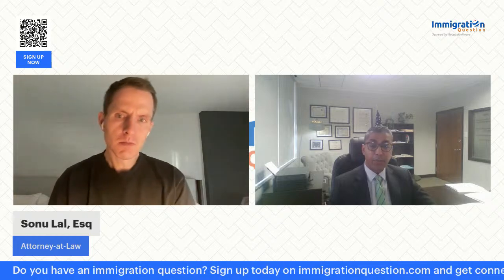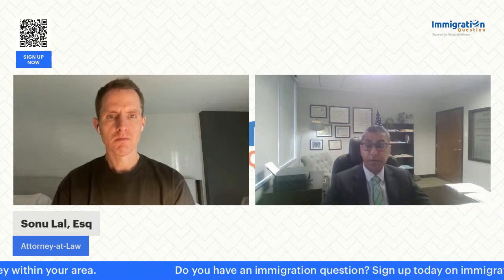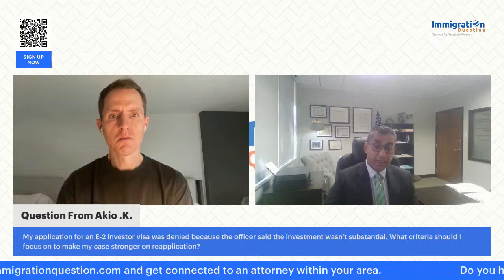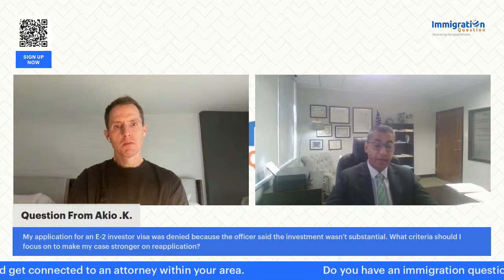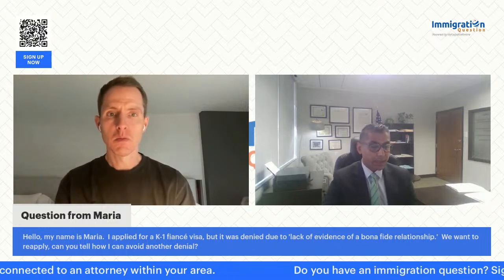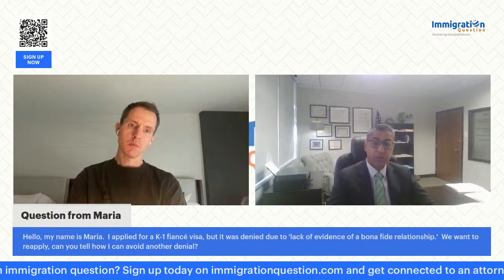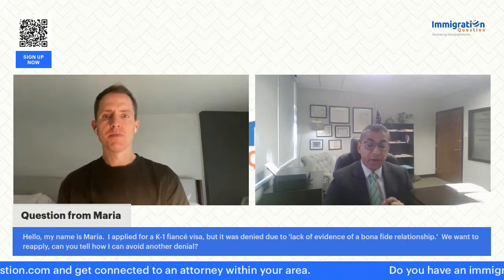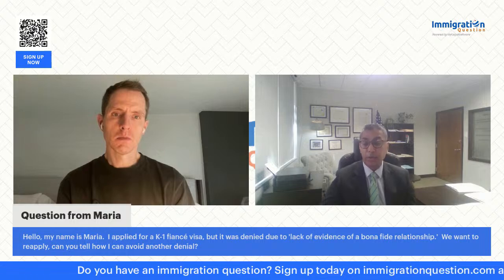Overcoming U.S. Visa Denials: Understanding Your Options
The program "Overcoming U.S. Visa Denials: Understanding Your Options" will provide attendees with valuable insights into navigating the complexities of U.S. visa denials and exploring potential avenues for overcoming these challenges. Attendees will have the opportunity to learn from experienced professionals and gain a deeper understanding of the visa application process and potential pitfalls.